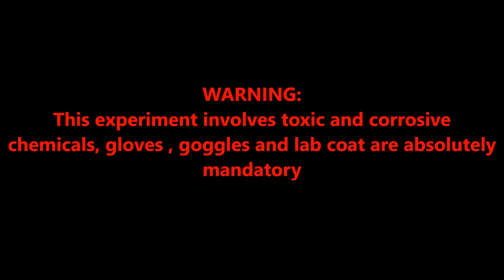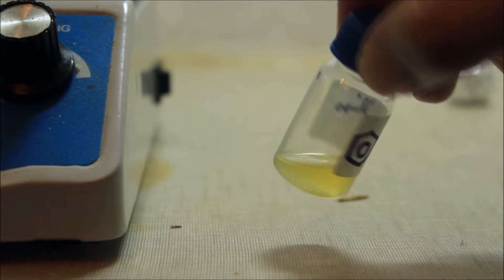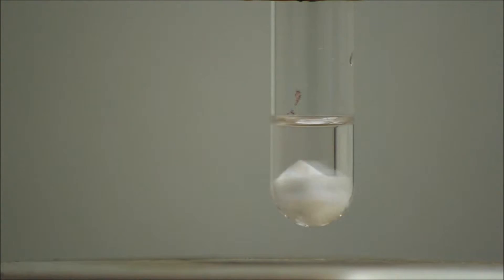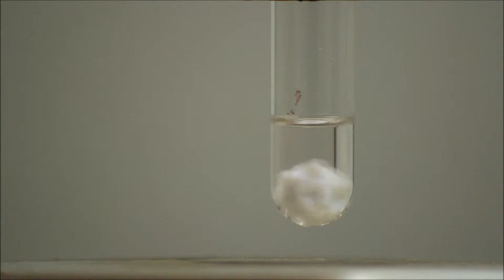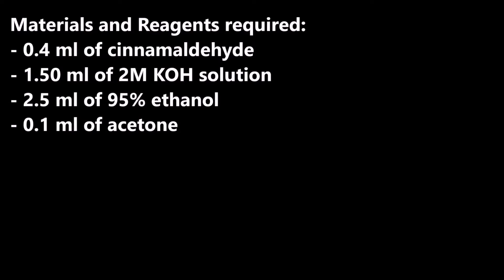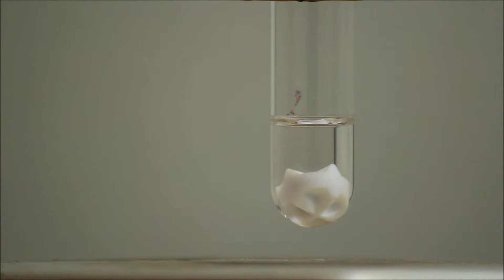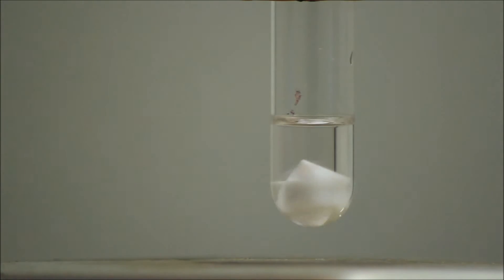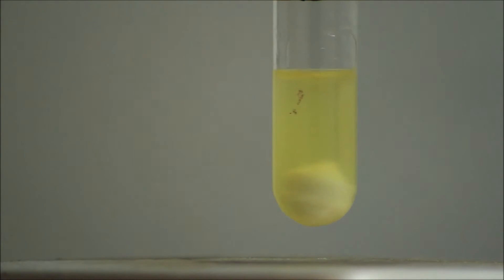The Clock Reaction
This video shows how to perform a microscale clock reaction based on the Aldol Condensation of Cinnamaldehyde and acetone